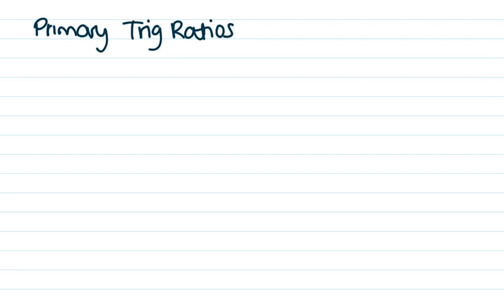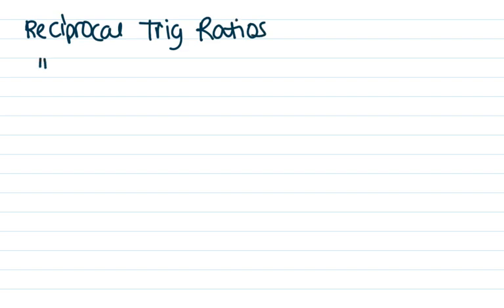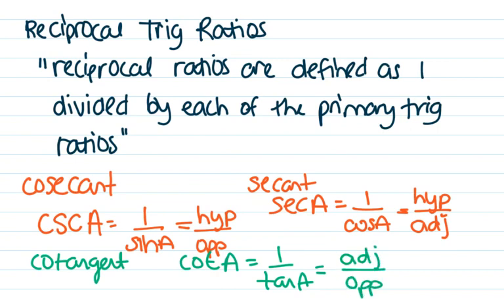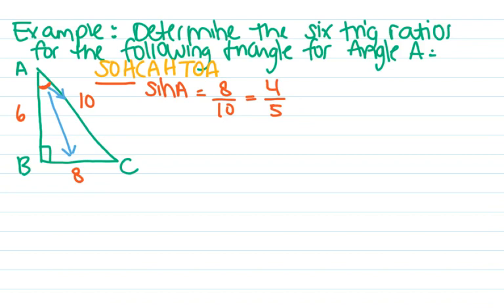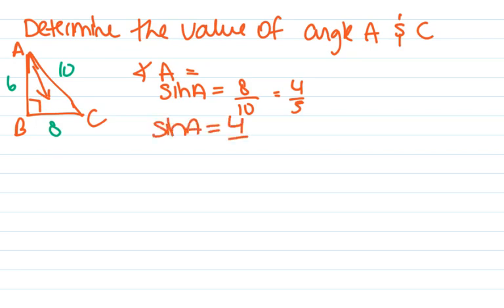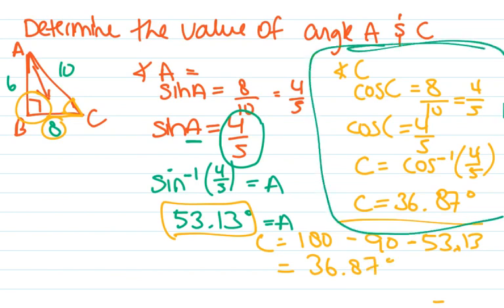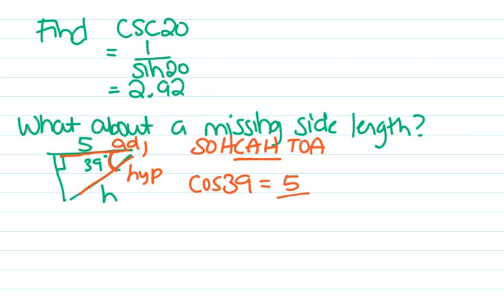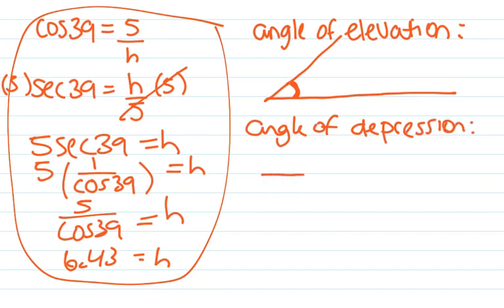MCR3U - 5.1 Trigonometric Ratios of Acute Angles